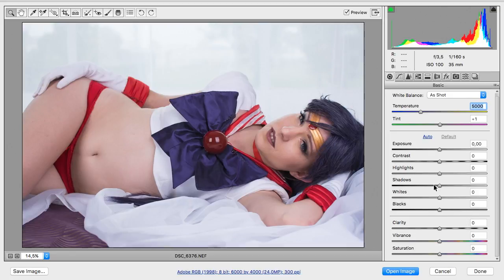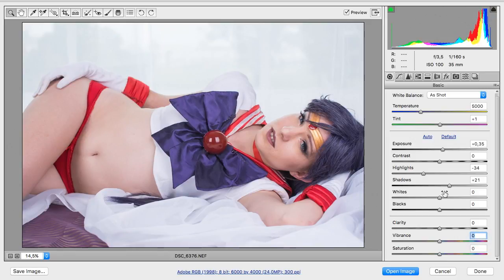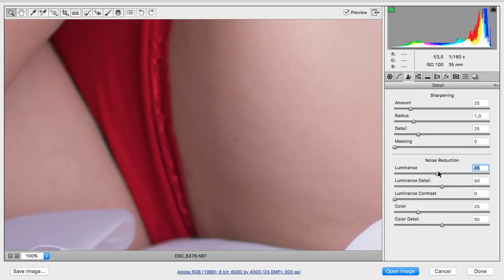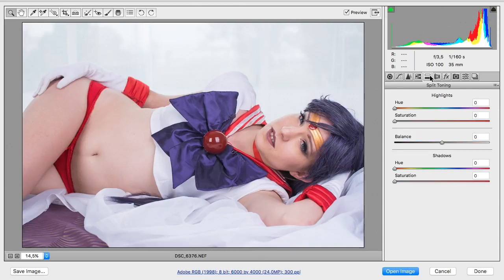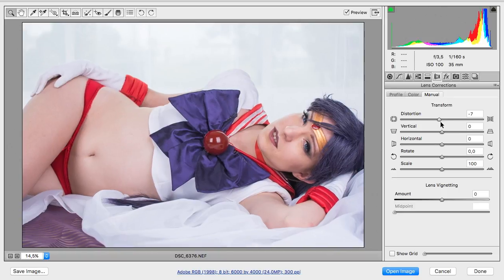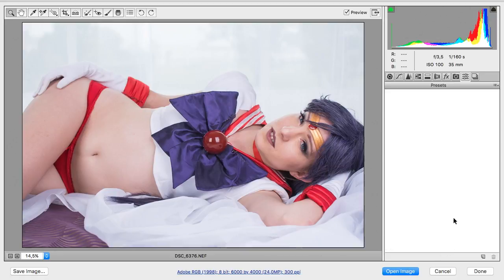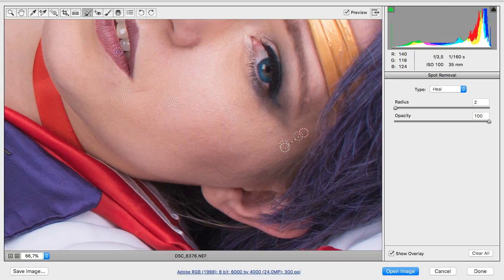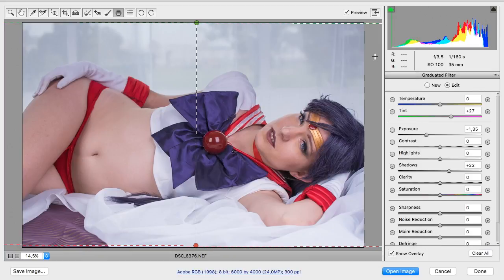Camera RAW walkthrough cosplay photo editing